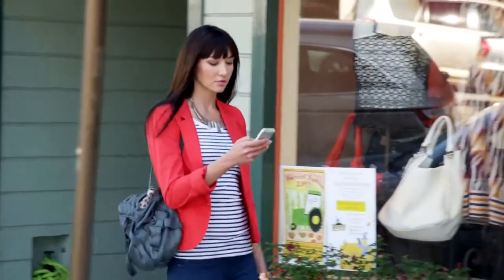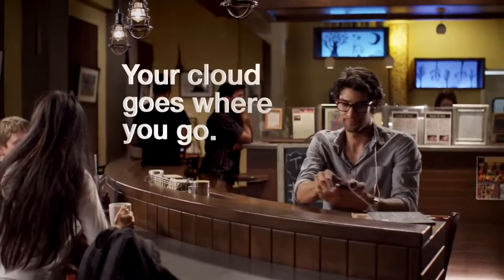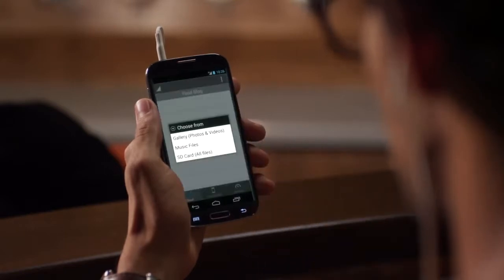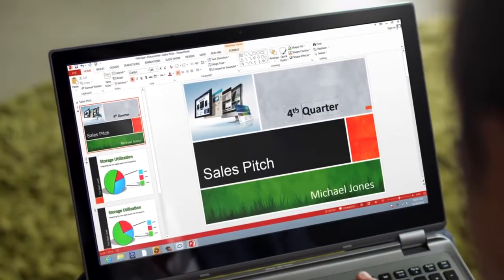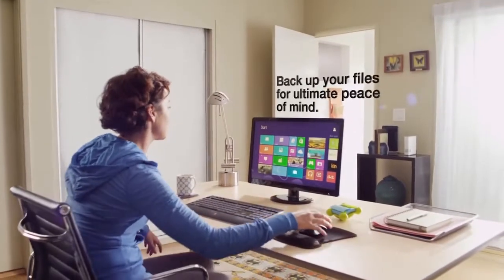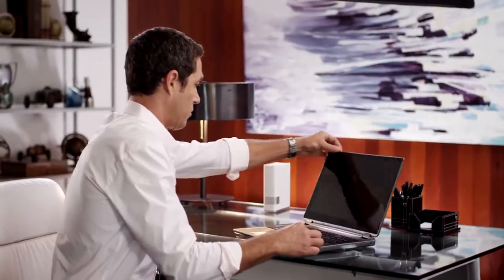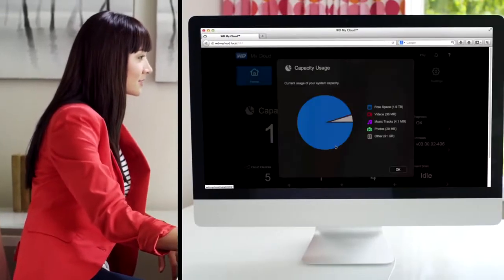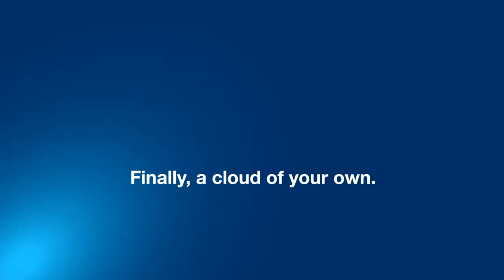WD My Cloud - Product Overview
Get to know My Cloud Personal Cloud Storage from WD. Now you can access everything from anywhere.

Credit to WD